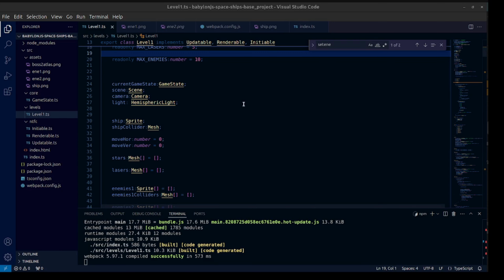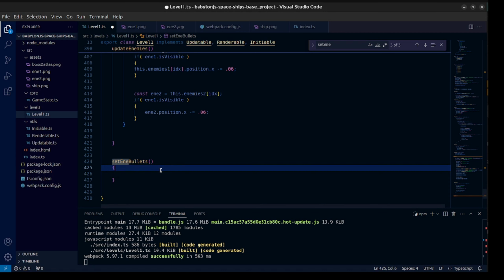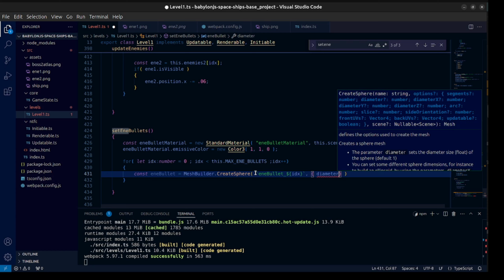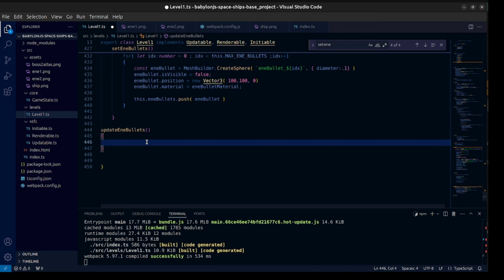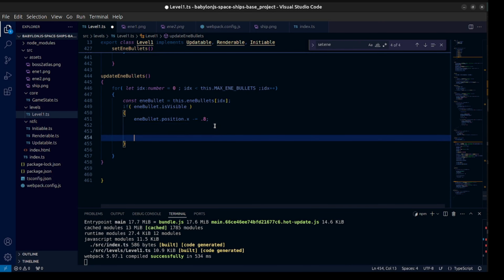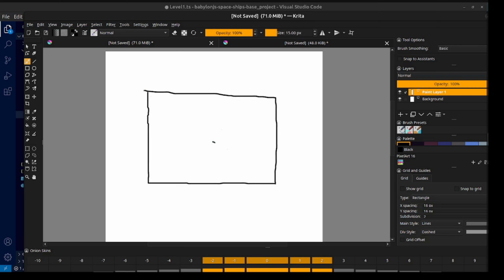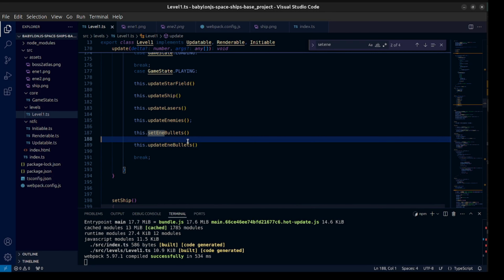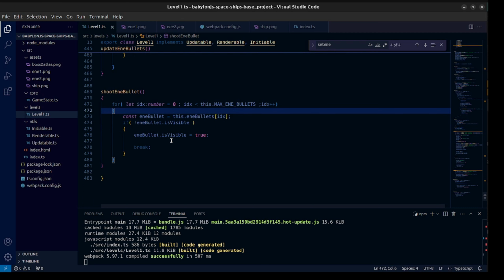Create a 2D SHMUP with babylon.js #9 Adding Enemy Bullets ( ENGLISH )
This time we make our enemies to load up their weapons!, so we add bullets they can shoot.